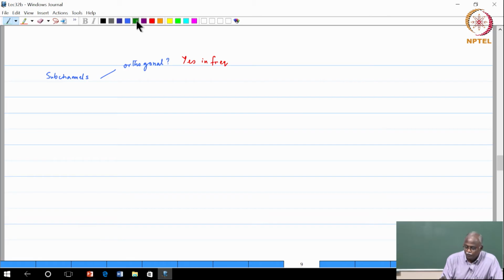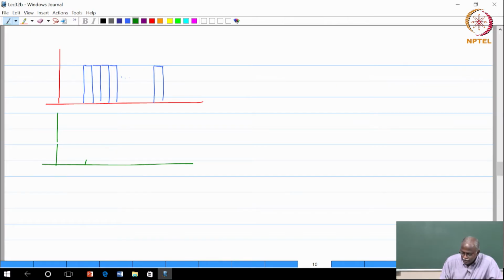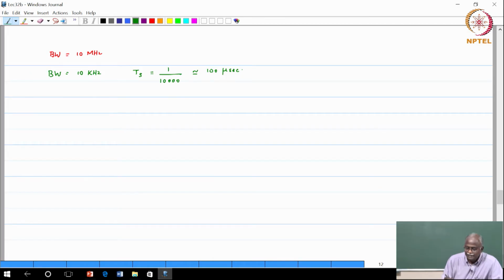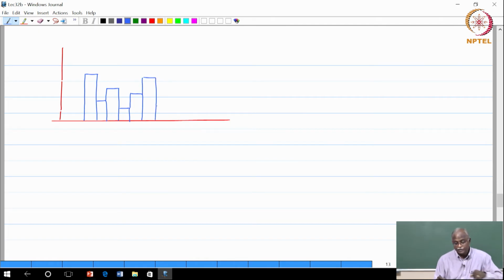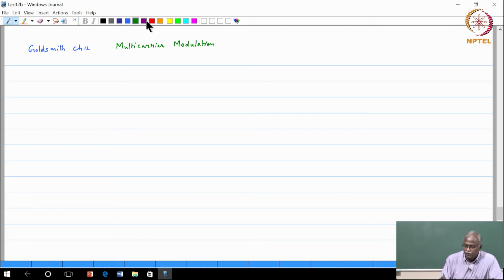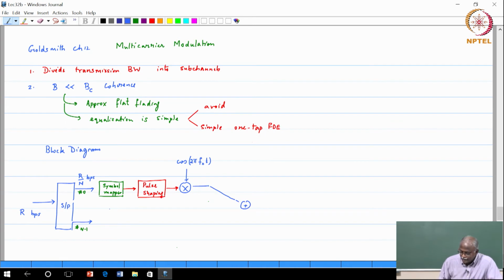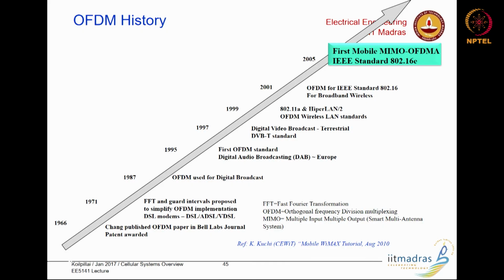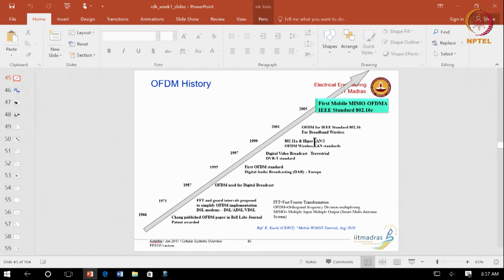#52 Multi Rate DSP Framework for Multi Carrier Modulation | Part 2 | Multirate DSP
This lecture connects the concept of capacity achievement in time-varying frequency-selective channels to the multi-rate DSP framework for multi-carrier modulation. It introduces the transmultiplexer and discusses the role of OFDM in achieving orthogonality between subchannels, even with overlap, to maximize bandwidth utilization.